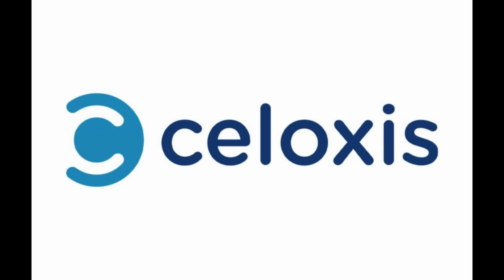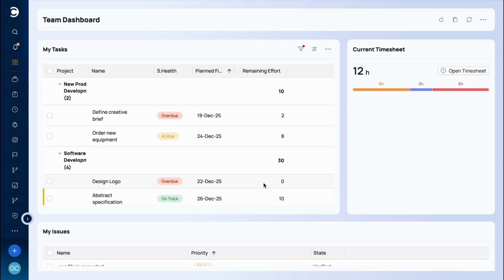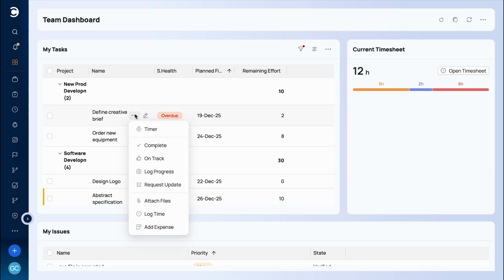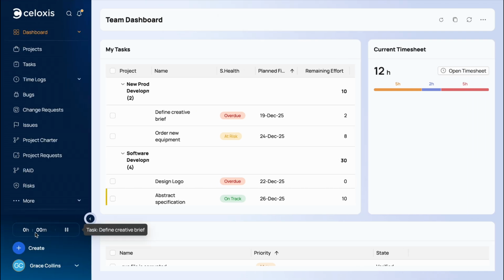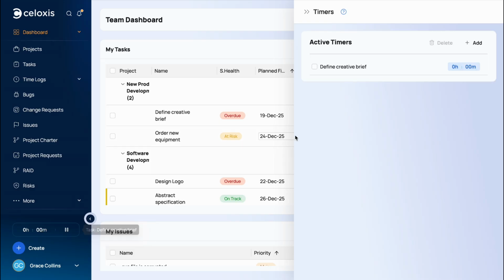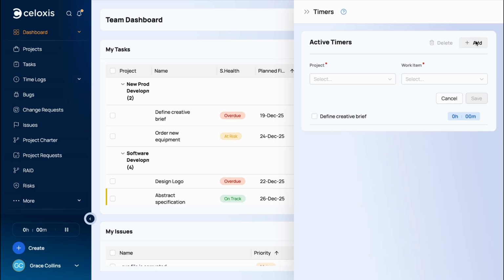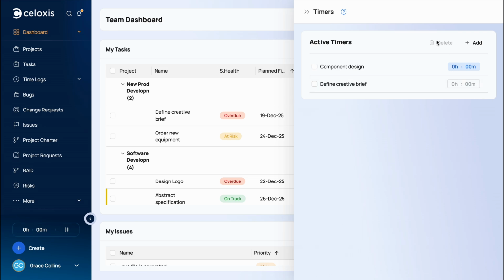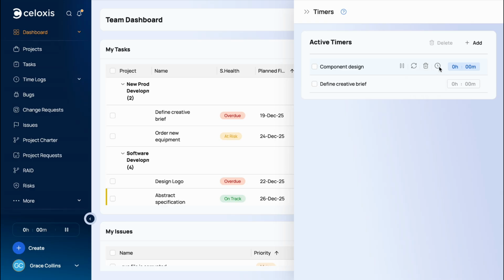How to Use Timers in Celoxis | Track Time Accurately in v15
Welcome to Celoxis Learning! In this short tutorial, you’ll learn how to use Timers in Celoxis to track work time accurately and effortlessly while working on tasks and projects.

This video is recorded using Celoxis v15.0 and reflects the latest UI and time-tracking workflows.

Instead of manually filling timesheets after the fact, Celoxis timers let you start, pause, and stop time in real time—helping teams improve accuracy, accountability, and billing visibility.

What You’ll Learn:

1. How to start and stop timers on tasks in Celoxis
2. When to use timers vs manual time entry
3. How timers improve time accuracy, billing, and reporting

This feature is especially useful for project teams, consultants, agencies, and PMOs that need reliable time tracking for cost control and invoicing.

🔹 Perfect for
Project Managers, Consultants, PMOs, Finance Teams, and Billable Teams tracking time across projects in Celoxis.

🔗 Helpful Links